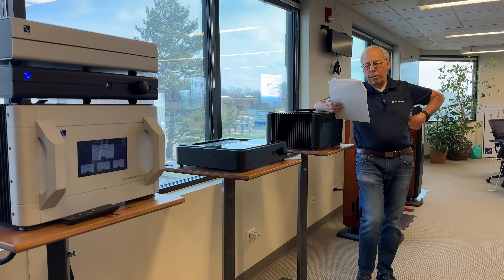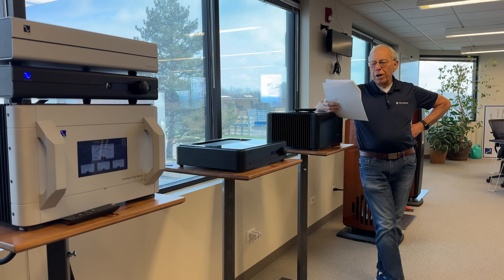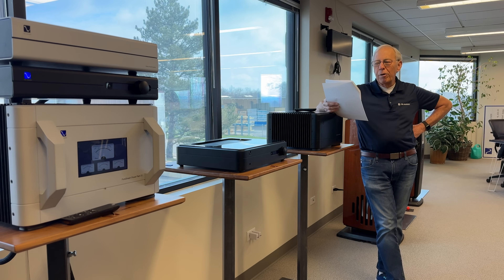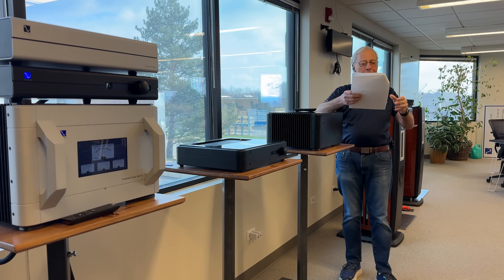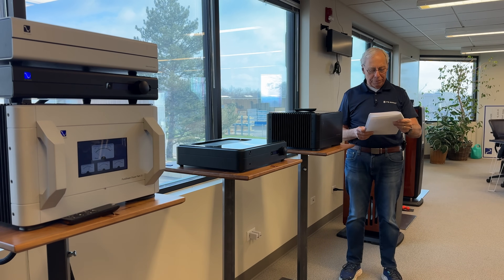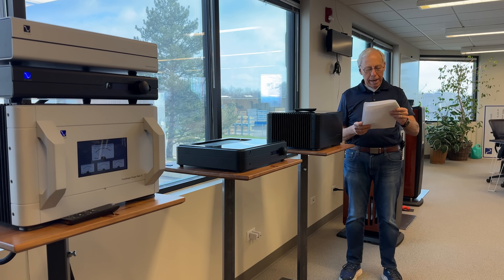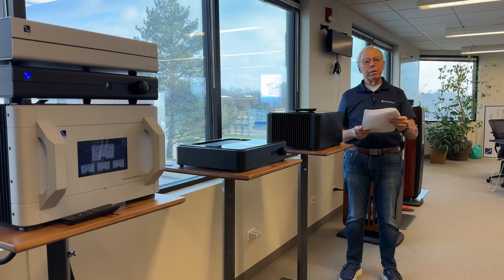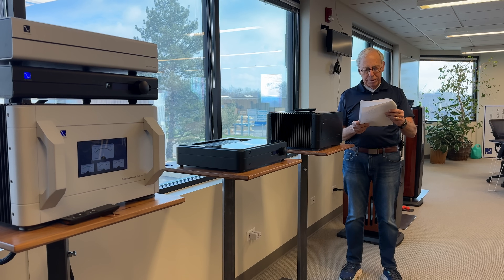Direct coupled preamplifiers and amp damage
If a preamp doesn't have a DC blocking capacitor in its output can damage to the amplifier occur?